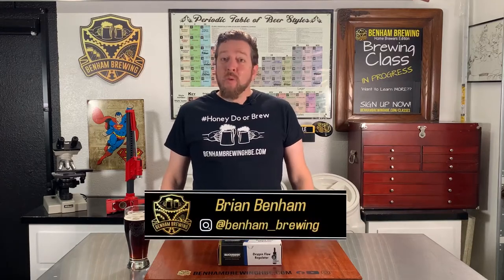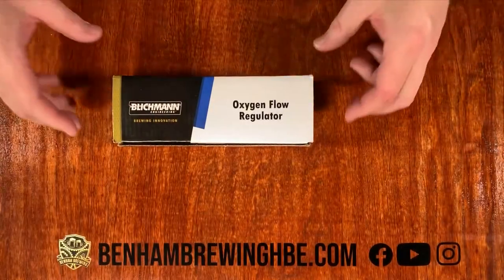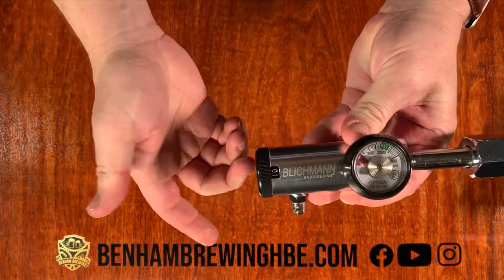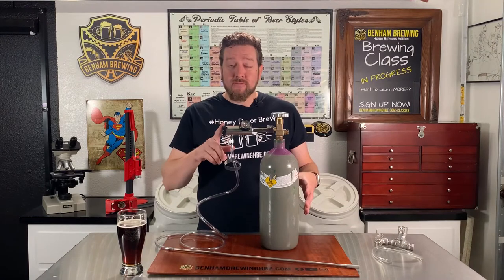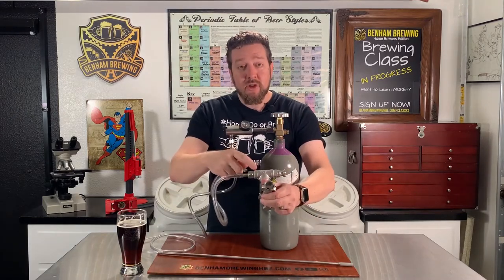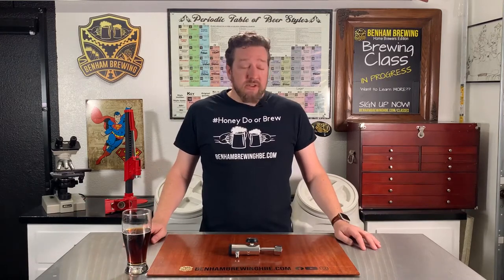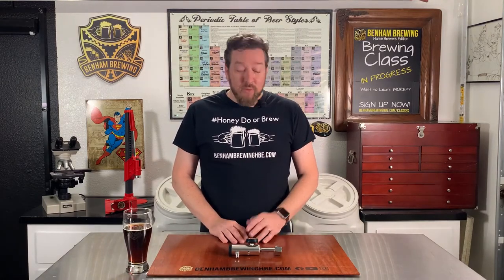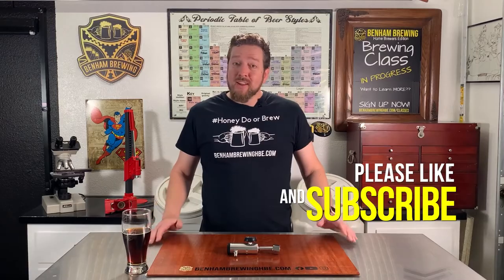Blichmann Oxygen Flow Regulator Review - Worth it?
Should you, or shouldn't you, just go with the flow?  This is the question that Brian helps you answer as he reviews the Blichmann Engineering Oxygen Flow Regulator.  Watch for a detailed list of the pros and cons, as well as his always honest  opinion of…Is it really worth it?  Is this the best way to add oxygen to your wort?